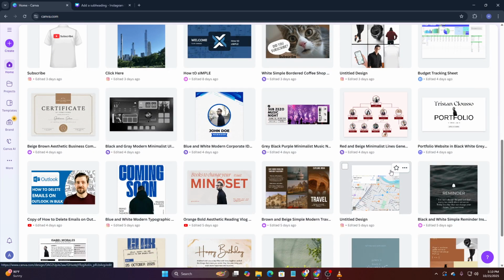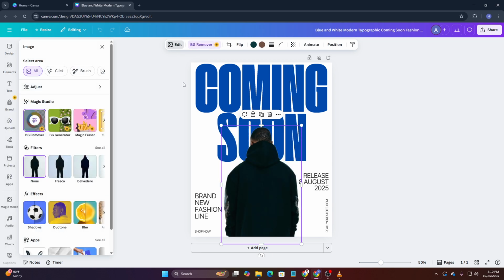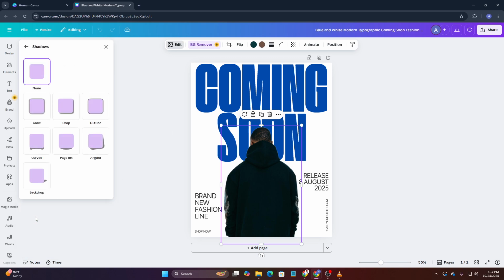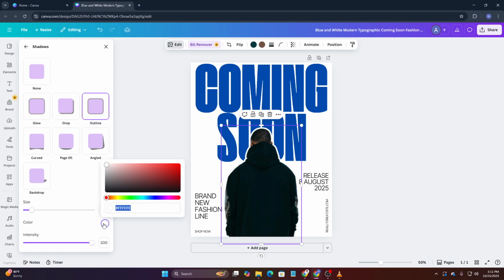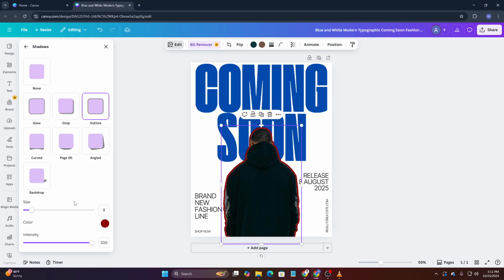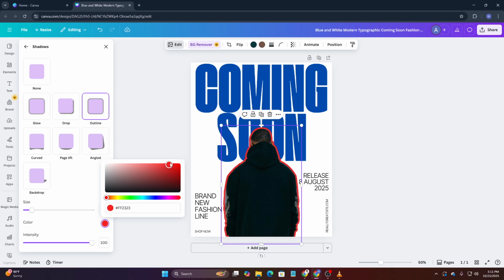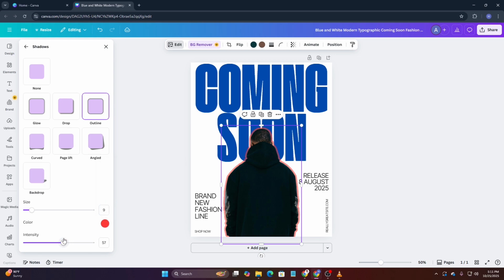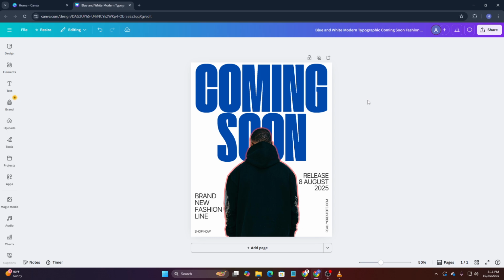How to Create an Outline of an Image in Canva - 2026 (Very Easy)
How to Create an Outline of an Image in Canva
In this video, you’ll learn how to create an outline of an image in Canva easily. Watch step-by-step how to add image outlines, use Canva effects, and customize the border to make your design stand out. Perfect for thumbnails, profile pictures, and creative graphics in Canva.